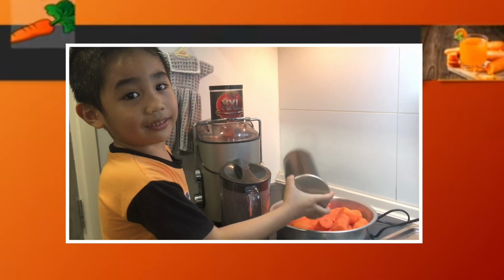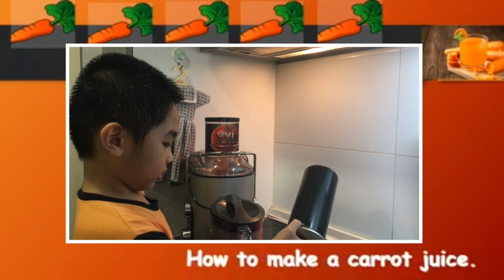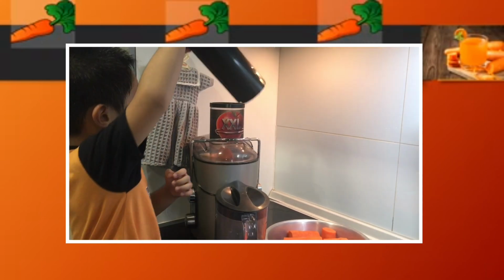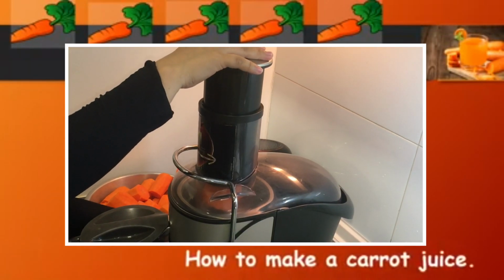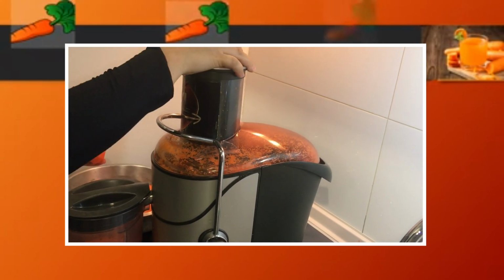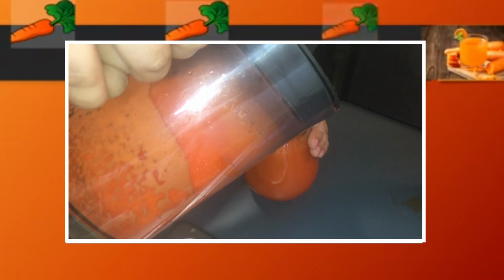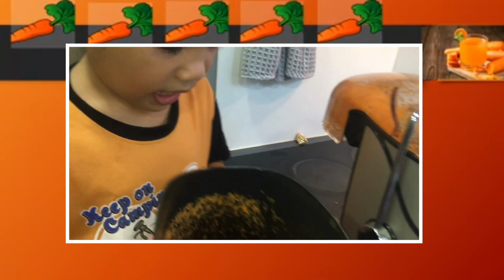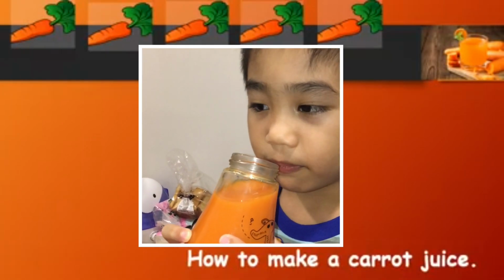carrot juice DIY